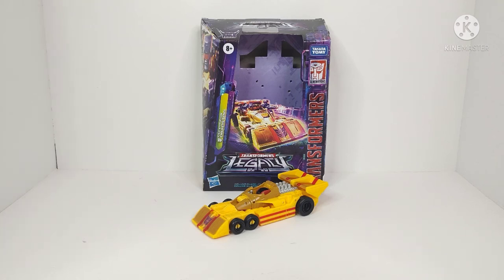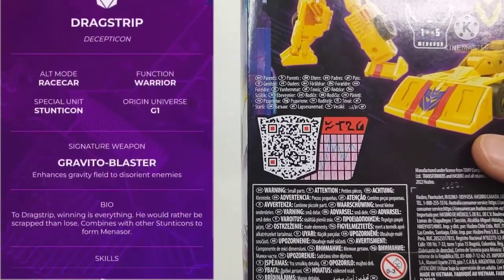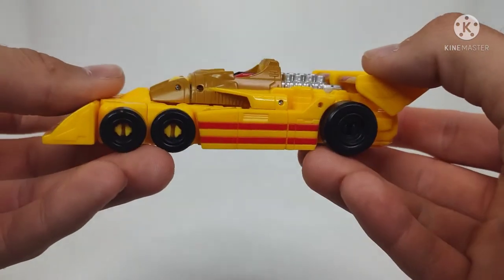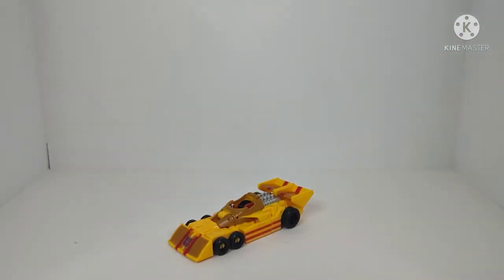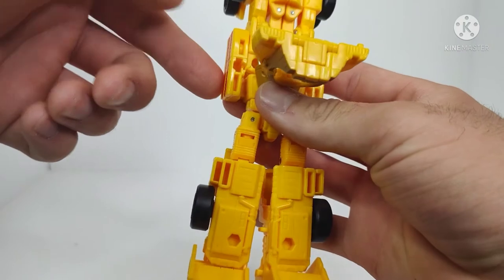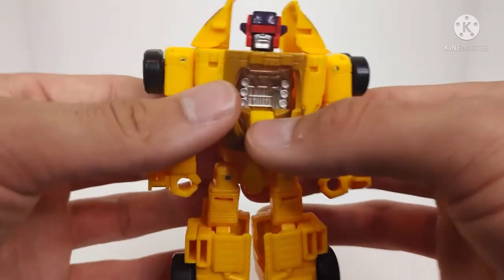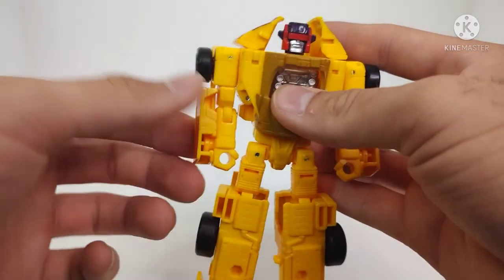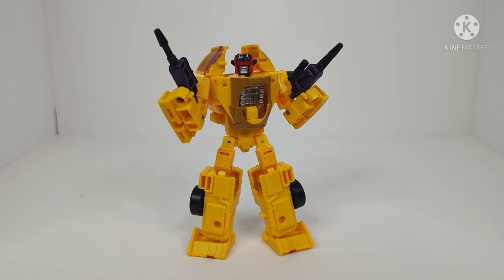Transformers Legacy Deluxe Class Dragstrip video review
NEROOOOOOOOOOOM